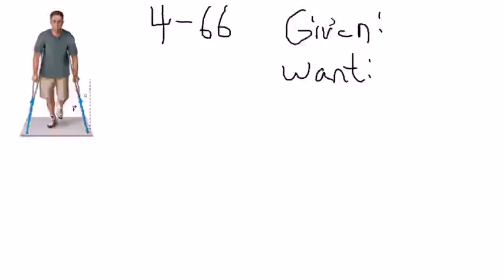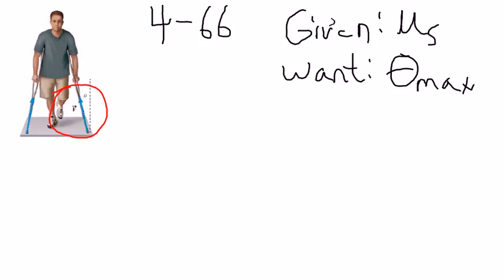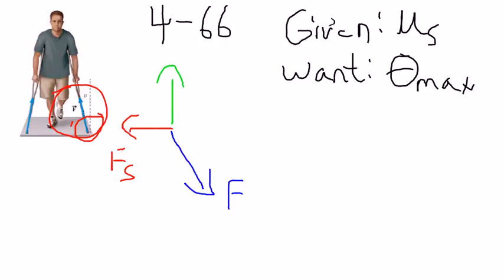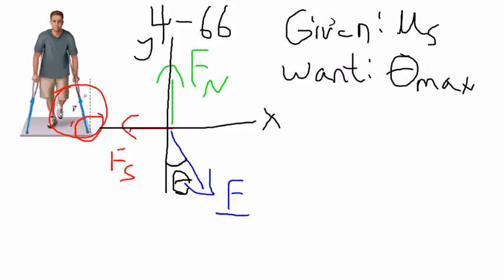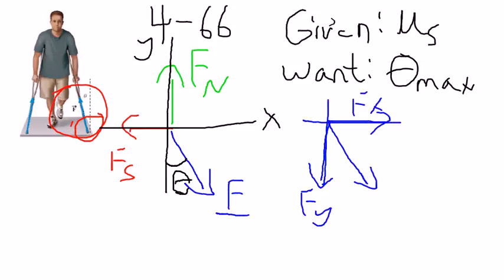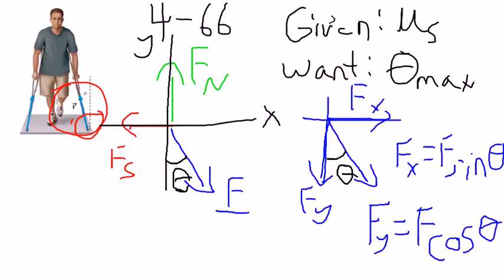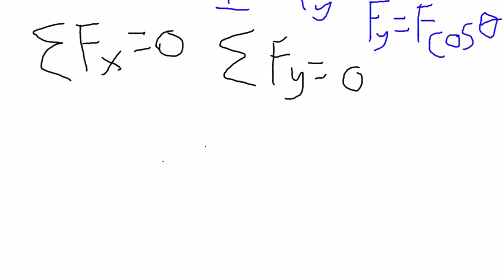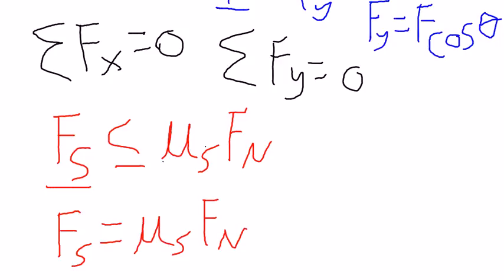201-HW Help Video-Ch 4 Prob 66